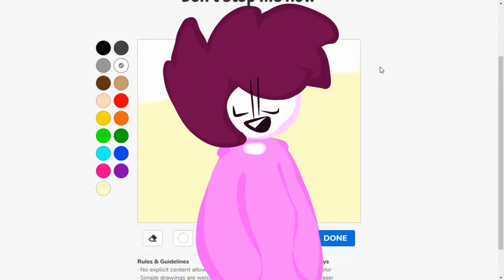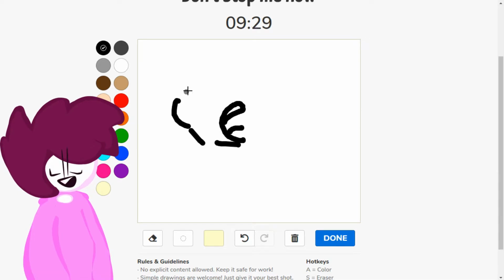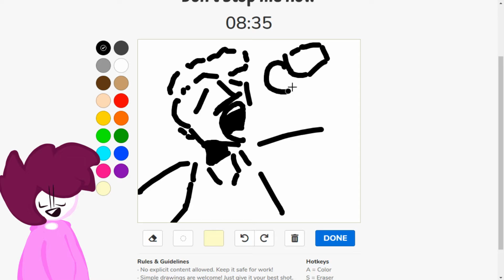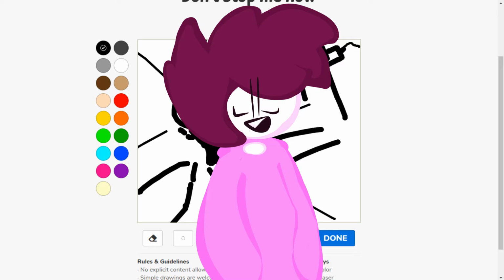Drawception Geographic 4: Drawception Culture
Studiopolis Act 1 - Sonic Mania
Jet Grind Radio - Moody's Grind
Lookin' Fresh - Splatoon